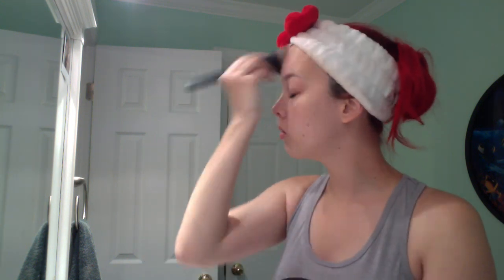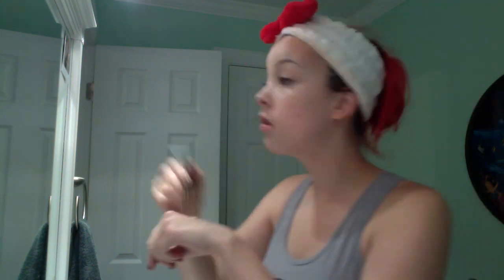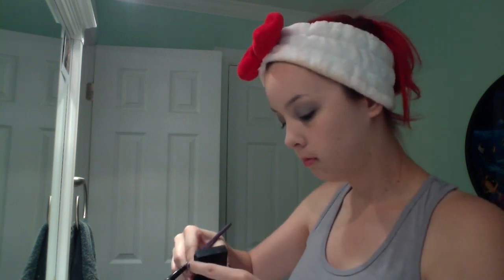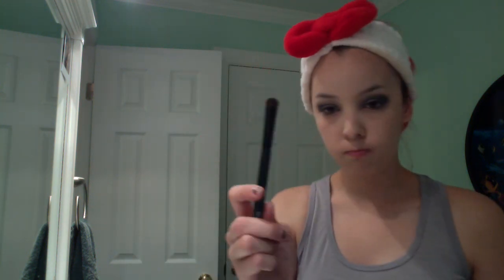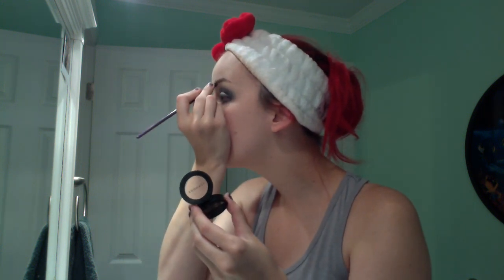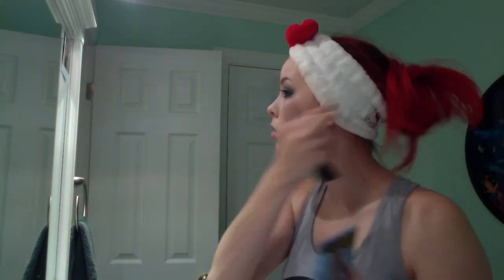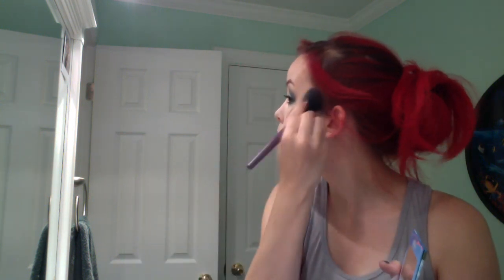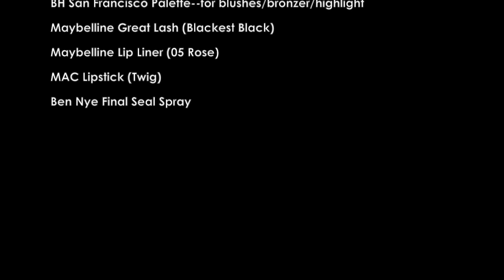Monika Lee does makeup and stuff!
Here's a quick video on how I do my makeup! The process shown here is pretty much the exact way I do all my cosplay makeup (w/varying eyeshadows, colors, etc.) save for eyelashes which I hate wearing outside of cosplay.

Product List:
(FACE)
MAC Studio Sculpt (NC15)
MAC Studio Careblend Pressed (Light)
BH San Francisco California Makeup Palette

(EYES)
MAC Eyeshadows (Silver Ring, Black Tied, Forgery, Phloof, Gorgeous Gold)
Aery Jo White Stick
NYX Two Timer (Jet Black)
Maybelline Great Lash (Blackest Black)
Sephora Matte Eyeshadow (Geisha Kiss)

(LIPS)
Maybelline Lip Liner (05 Rose)
MAC Lipstick (Twig)

All my brushes are from BH Cosmetics, great quality for a great price. As for makeup itself, I try to buy MAC when possible because I prefer the quality, however BH, NYX, Elf, Sephora brands, etc are great brands too. For eyelashes, Ardell is a good brand (can be bought at Sally's Beauty) and you can apply with Duo or Lash Grip adhesive. For cosplay, circle lenses are a great way to complete a look and make your makeup pop. Pinky Paradise has great colors, but theatrical lenses from any other vendor will do the same job (e.g. cat eyes, white out lenses, sclera, etc.)

r/MakeupAddiction is my new favorite resource for makeup. The girls there do lots of swatches for products, tutorials, etc. YouTube is also a great source for tutorials.